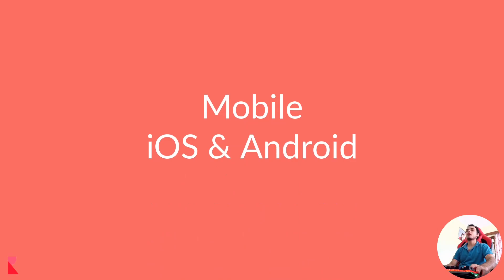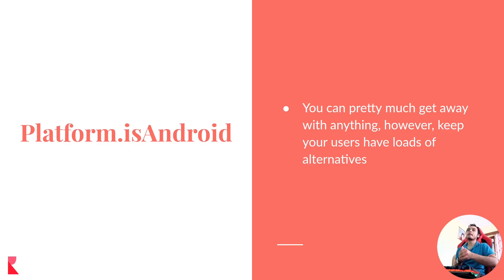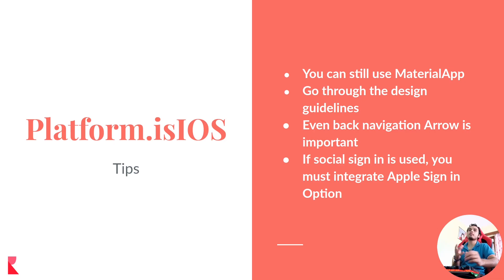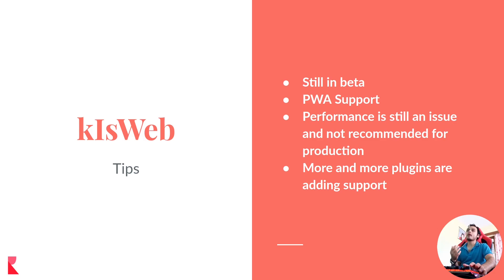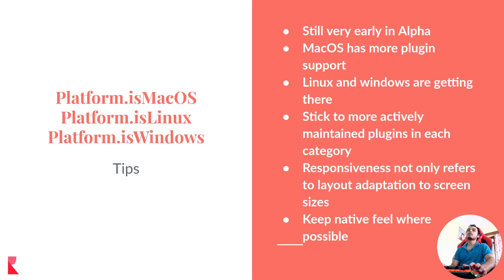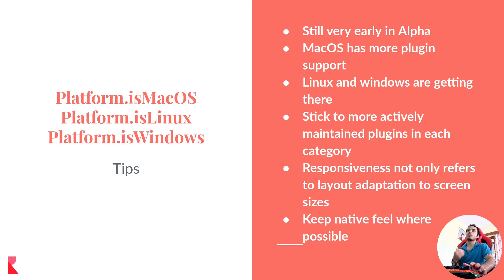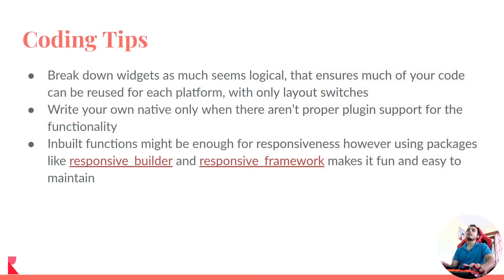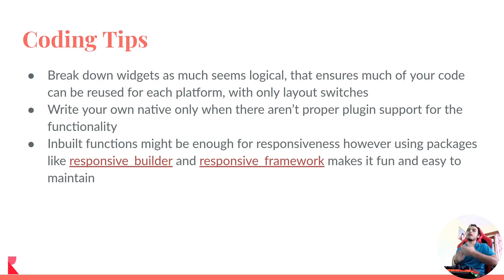Flutter - Getting Your App Ready for Mobile, Web and Desktop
Tips and Tricks to keep in mind while preparing your app with flutter ready for all platforms (mobile and beyond.)